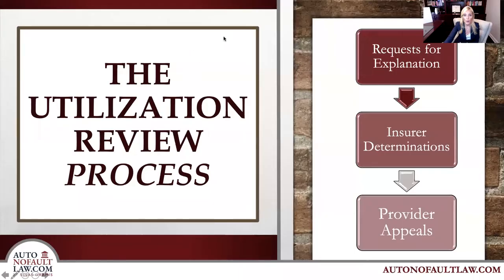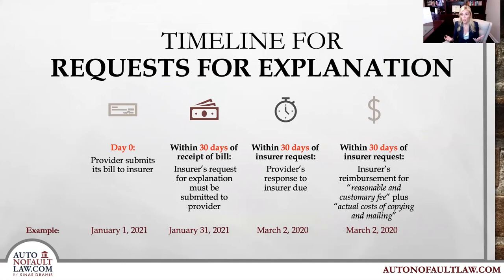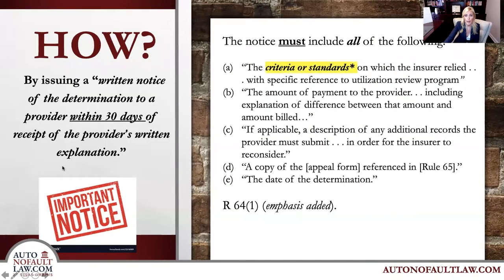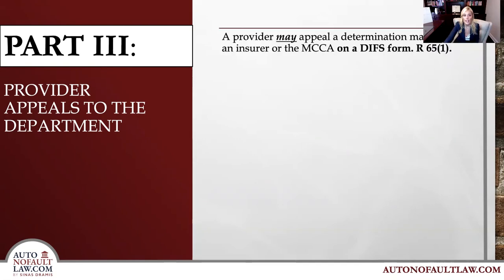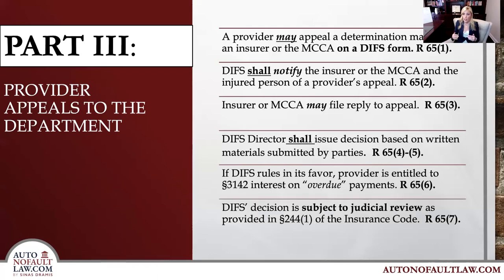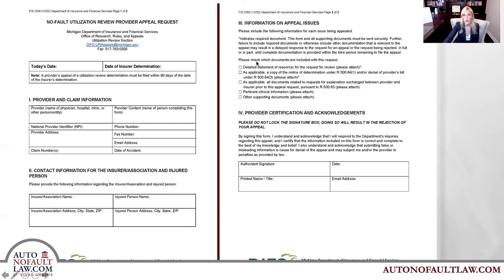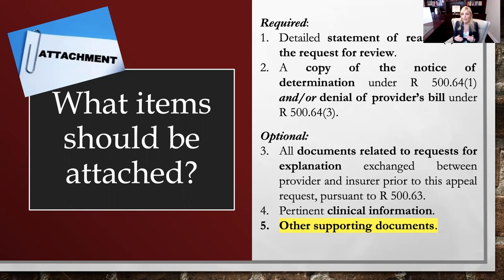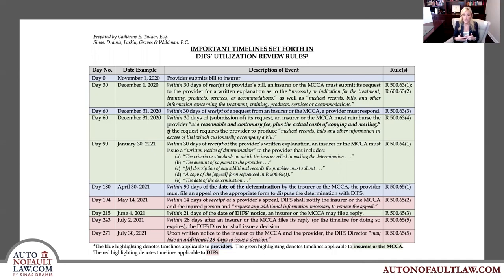Michigan No-Fault Utilization Review: The Process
The 2019 Michigan auto no-fault reforms have given the government power to regulate auto accident medical care through a process known as Utilization Review. Medical providers that render services to people who have been injured in a motor vehicle accident are now subject to this complicated process. Sinas Dramis Law Firm partner and attorney, Katie Tucker, leads the firm's medical provider team and works closely with medical providers from around the state of Michigan. In this video, she explains the three stages of Utilization Review to help medical providers and their patients understand this process.

to learn more.

If you are looking for personal injury representation, contact Sinas Dramis Law Firm for a free consultation: